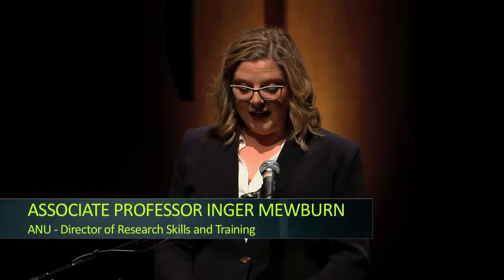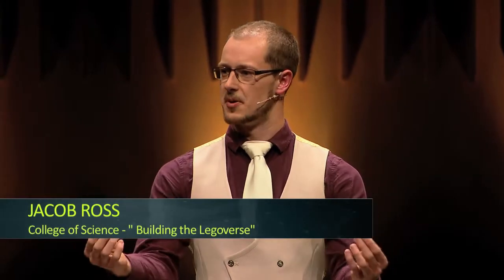ANU 3MT 2017: Jacob Ross